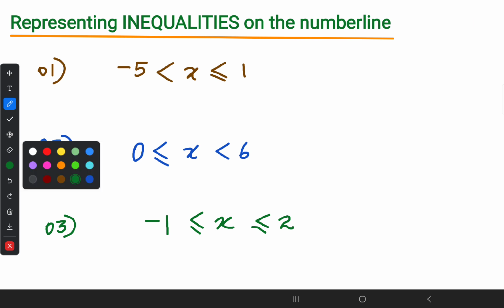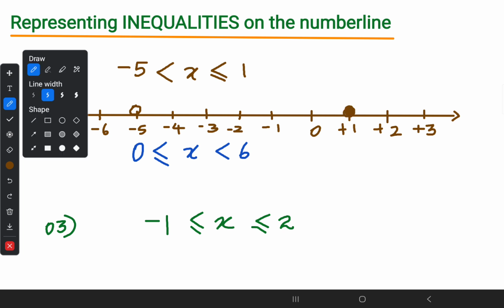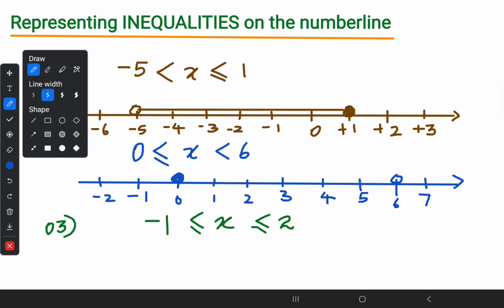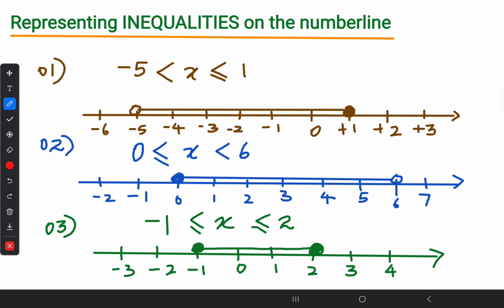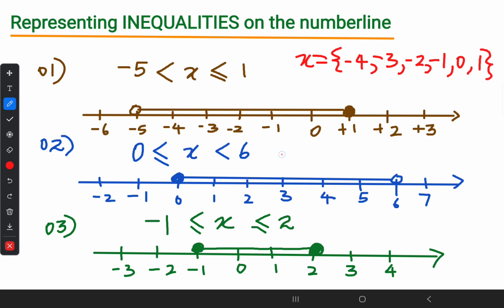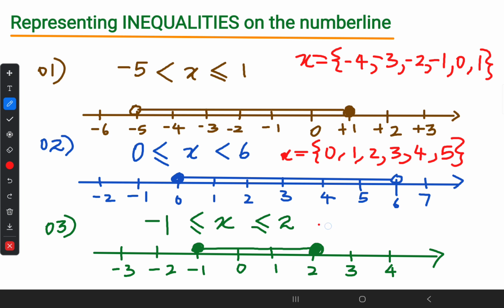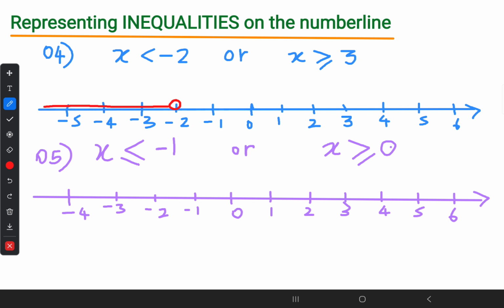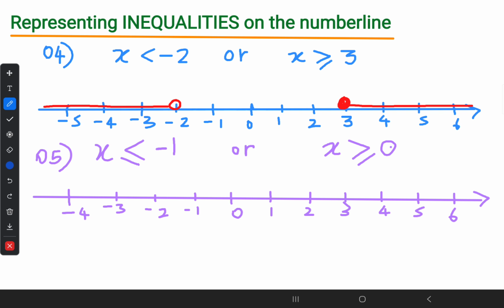Representing Inequalities on the numberline 🌟 Grade 8